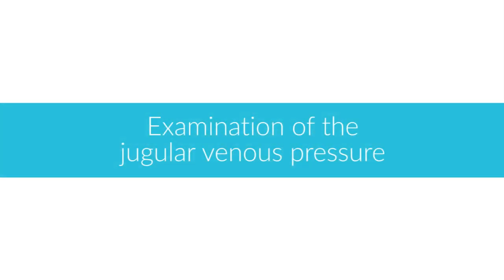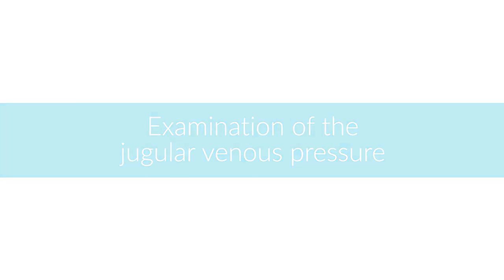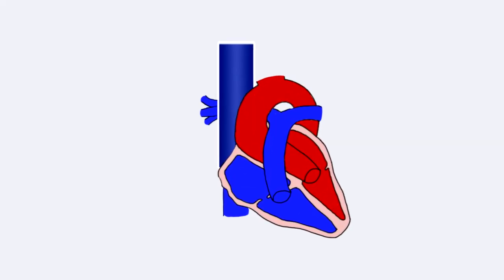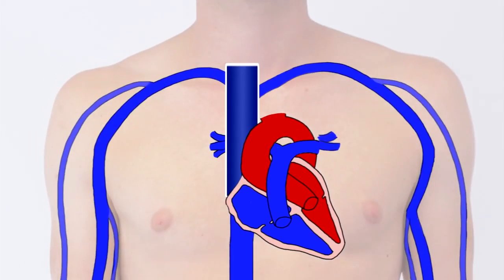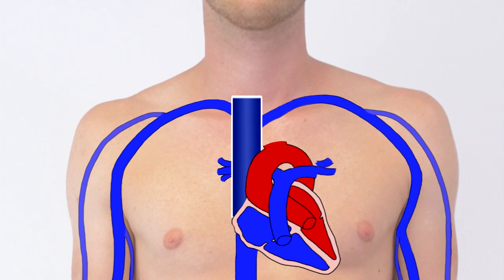JVD test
Jugular vein distention test is a basic clinical assessment which used to show cardiovascular system function